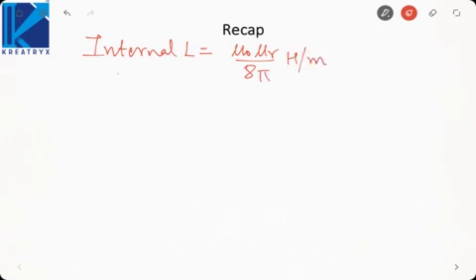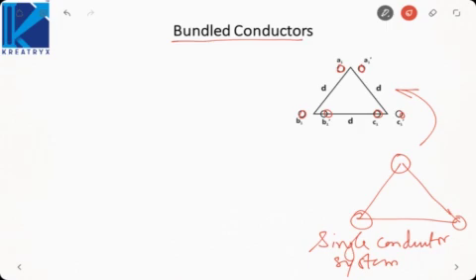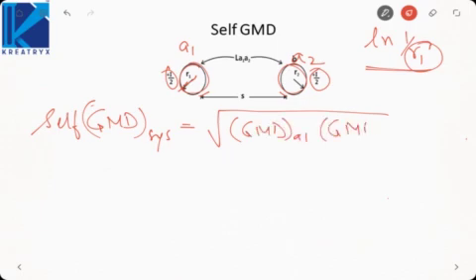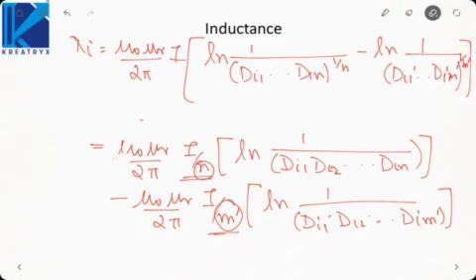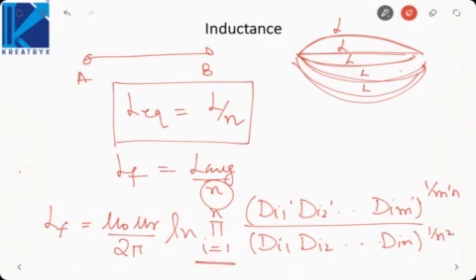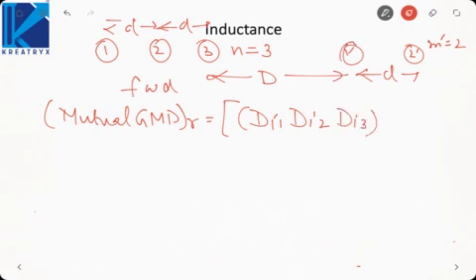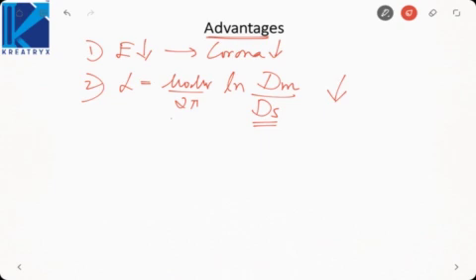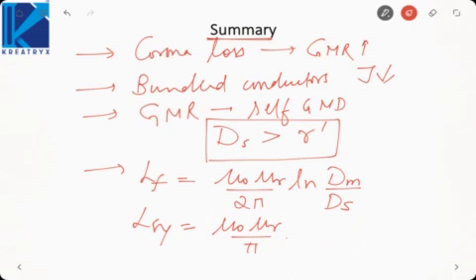L7- BUNDLED CONDUCTORS | TRANSMISSION & DISREIBUTION | POWER SYSTEM | ELECTRICAL ENGINEERING | GATE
BUNDLED CONDUCTORS | TRANSMISSION & DISREIBUTION | POWER SYSTEM | ELECTRICAL ENGINEERING | GATE